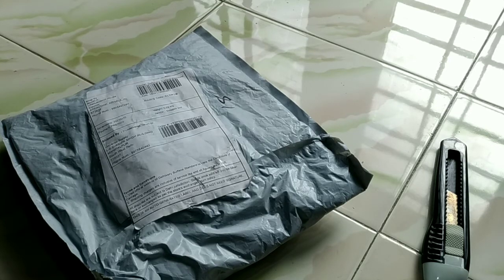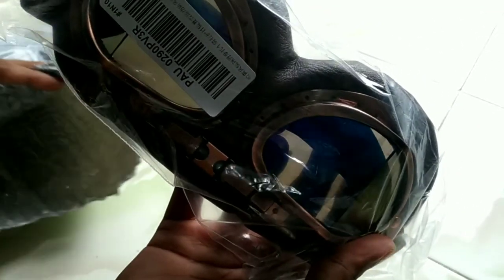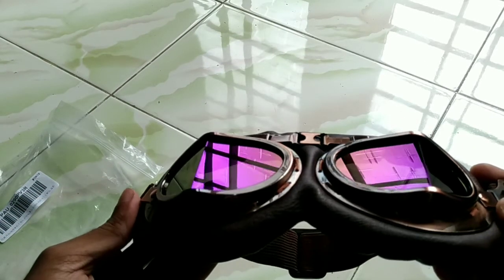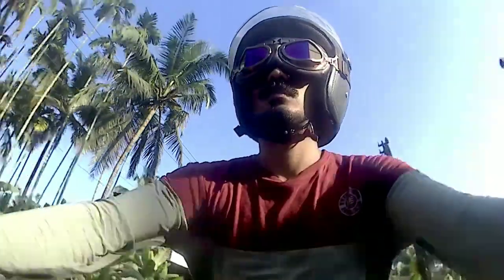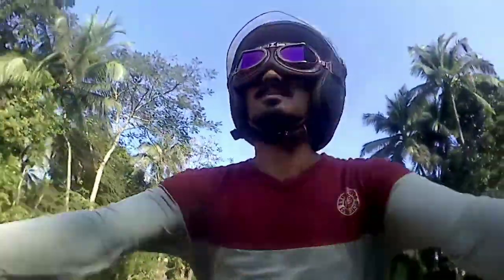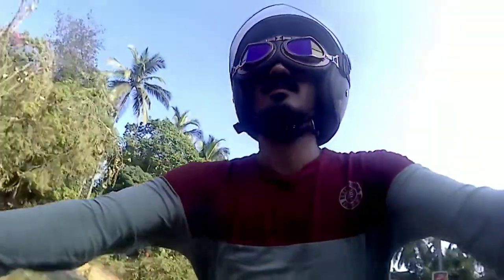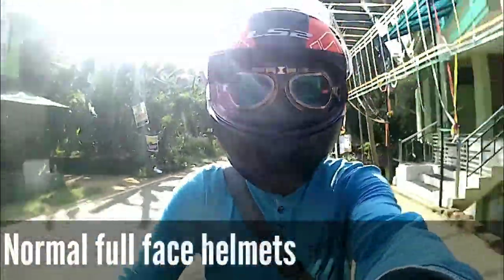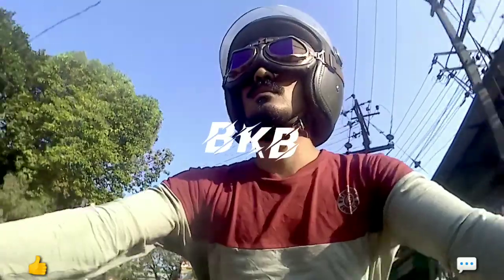Leoie Motorcycle Goggles || Vintage Retro Goggles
Leoie Motorcycle Goggles Glasses Vintage Motocross Retro Aviator Pilot Cruiser ATV UV Protection Goggles Colorful